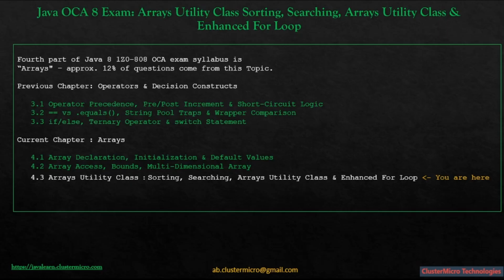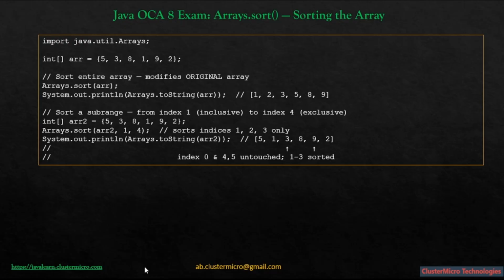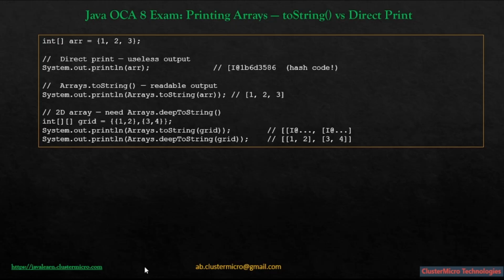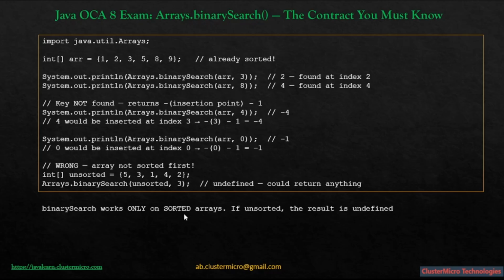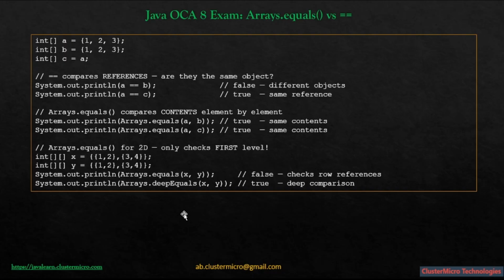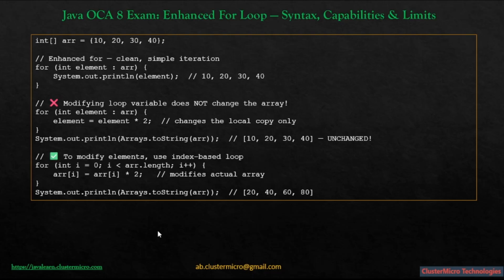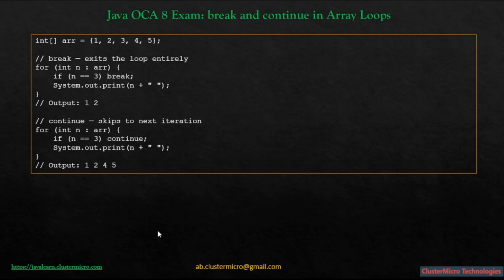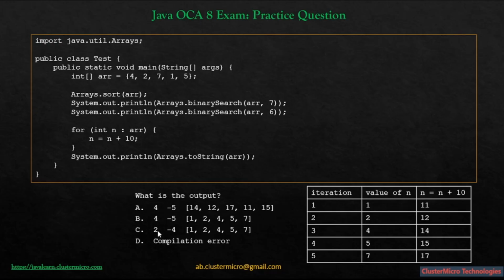4.3 Sorting, Searching & Arrays Utility Class & Enhanced For Loop | Java OCA 1Z0-808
Java OCA 1Z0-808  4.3 — Sorting, Searching, Arrays Utility Class & Enhanced For Loop

Master Array Utilities and the Enhanced For Loop for the Oracle Certified Associate Java SE 8 (1Z0-808) exam.

In this video, we cover:
✅ Arrays.sort() — sorts the array IN PLACE, original array is modified
✅ Arrays.sort() with range — sort(arr, fromIndex, toIndex) inclusive/exclusive rules
✅ Printing arrays — why direct println gives a hash, use Arrays.toString()
✅ Arrays.toString() vs Arrays.deepToString() — 1D vs 2D arrays
✅ Arrays.binarySearch() — MUST sort first or results are unpredictable
✅ binarySearch() return value — index if found, negative insertion point if not found
✅ Not-found formula — -(insertion point) - 1 fully explained with examples
✅ Arrays.equals() vs Arrays.deepEquals() — 1D vs 2D comparison
✅ Enhanced for loop — clean syntax, read-only trap
✅ Why modifying the loop variable does NOT change the original array
✅ Enhanced for on 2D arrays — outer loop gives int[], inner loop gives int

This is Objective 4 of the OCA exam: "Working with Arrays — Declare, instantiate, initialize and use a one-dimensional array."

4.3 Sorting, Searching & Arrays Utility Class ← THIS VIDEO

🔄 Chapter 5 — Loop Constructs (Coming Next)
   5.1 while, do-while & for Loops — Coming Soon
   5.2 Enhanced for, break, continue & Labeled Loops — Coming Soon

📢 For the complete OCA course with all remaining chapters — Methods & Encapsulation, Inheritance, Exceptions, Java API, and more — practice with our full platform: